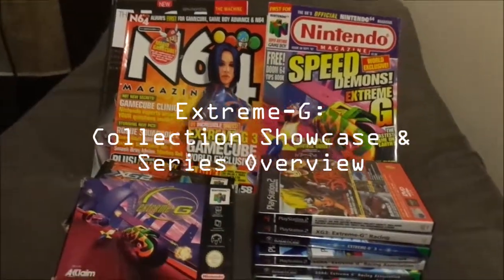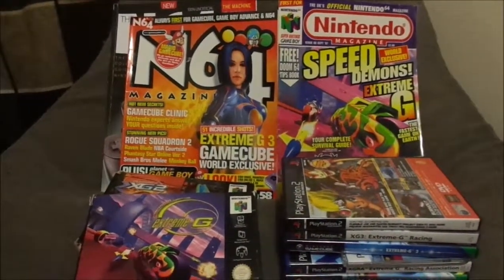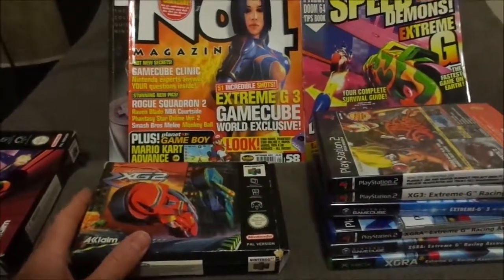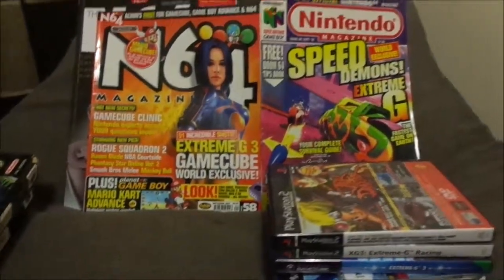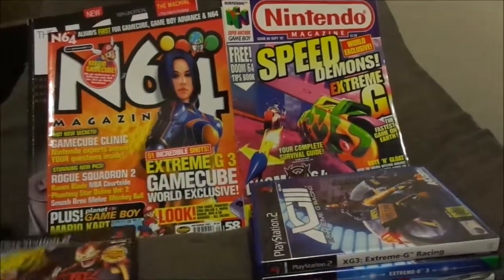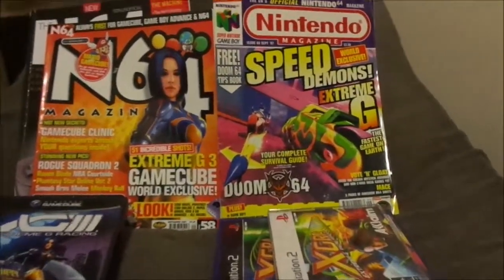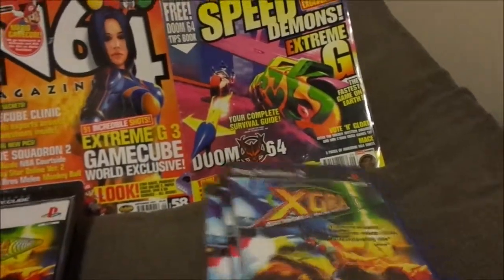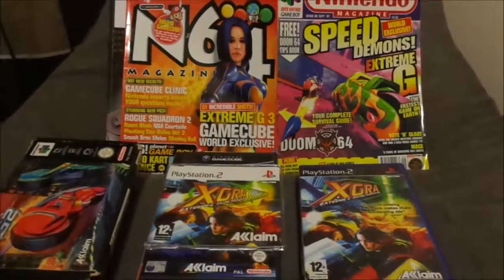Extreme-G: Collection Showcase & Series Overview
A quick look at my collection of Extreme-G video games and a short overview of the series.  This video is an introduction to a series of videos i am making about the Extreme-G games.

Extreme-G is a series of futuristic racing games, originally appearing on the Nintendo 64 and going on to appear on the PlayStation 2, GameCube, Xbox and Steam.